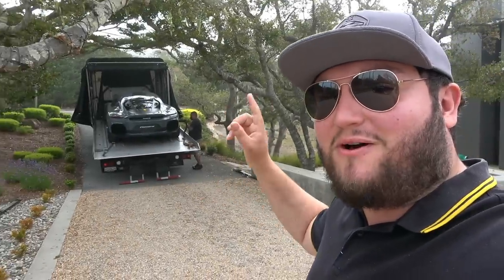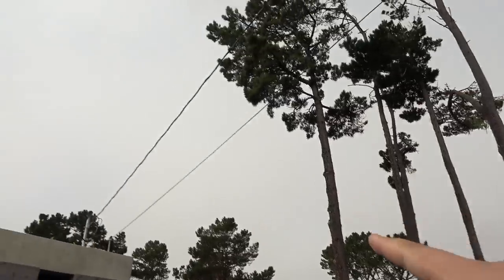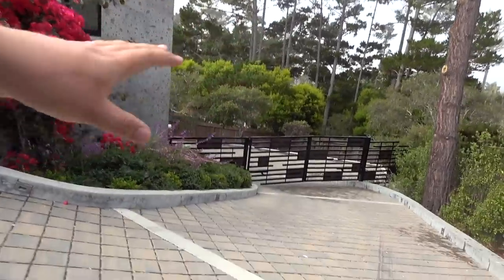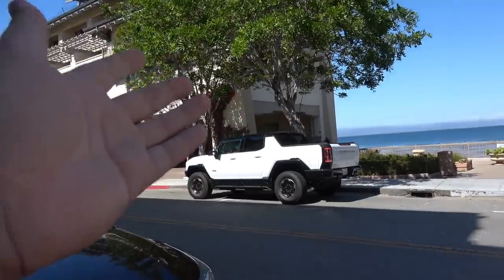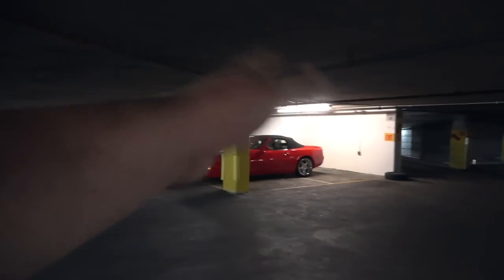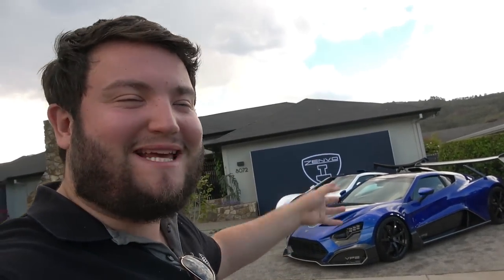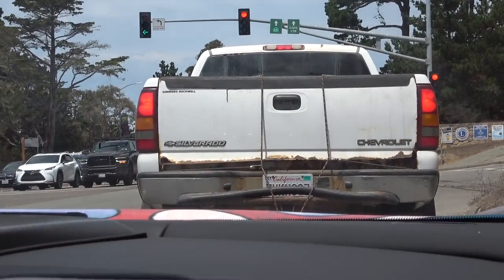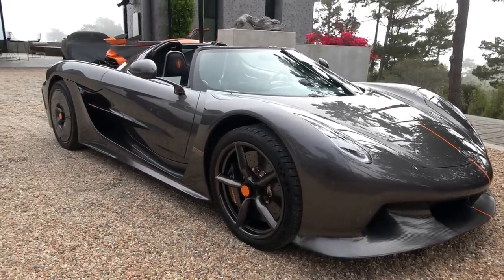Taking Delivery of a koenigsegg Gemera + Jesko road drive !!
today you all join me on the first 2 days of Monterey car week and my 2-week American adventure !! if there is anything you guys wanna see, make sure to comment as soon as possible. \

a special thanks goes out to the great family at Koenigsegg for hosting me and allowing you guys to be able to bring you all along for the ride!